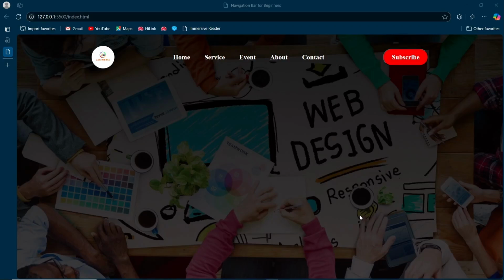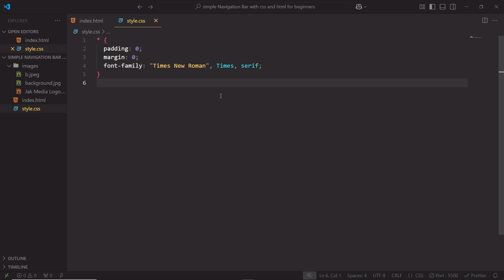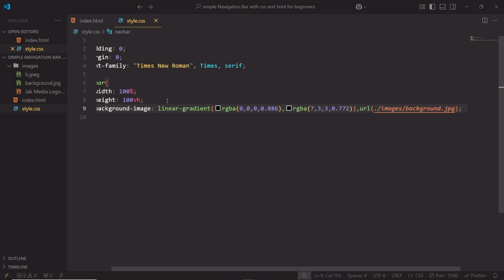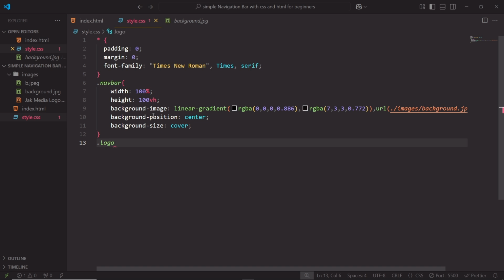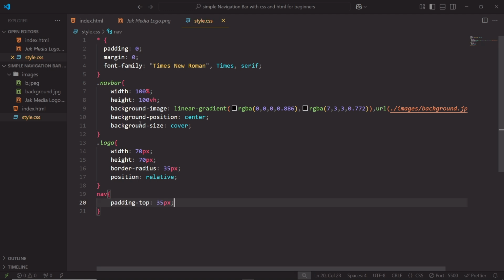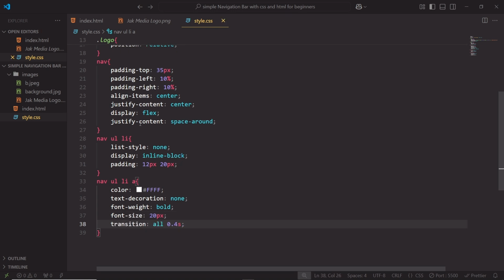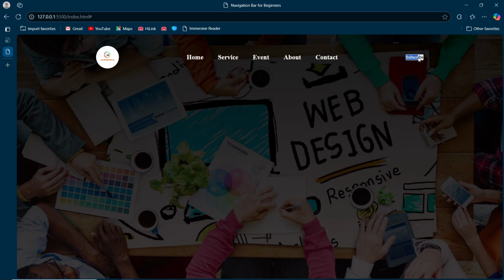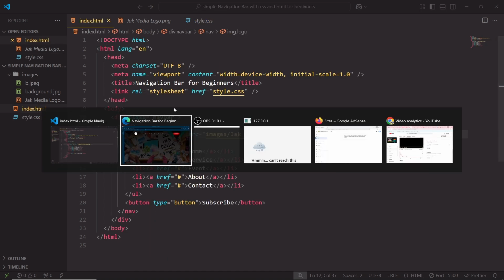How To Create Simple Navigation Bar Using HTML And CSS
Learn how to create a simple and stylish navigation bar using HTML and CSS in this step-by-step tutorial. Perfect for beginners, this video covers everything you need to know to design a simple navbar with a logo, menu items, and hover effects. By the end of this tutorial, you’ll have the skills to add a professional-looking navigation bar to your website.

🔑 What You’ll Learn:
 • How to create navbar in HTML and CSS
 • adding background with CSS
 • Techniques for adding Transition with CSS

Whether you’re a beginner, student, professional, or web developer, this tutorial will help you enhance your web design skills.

📌 Related Tutorials:
 • How to Make an Animated Border Button Using HTML and CSS